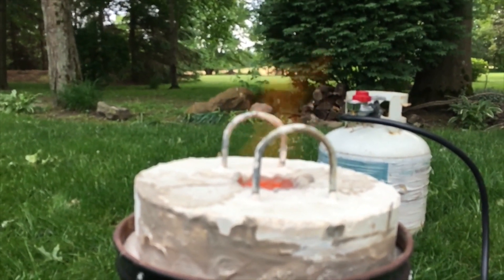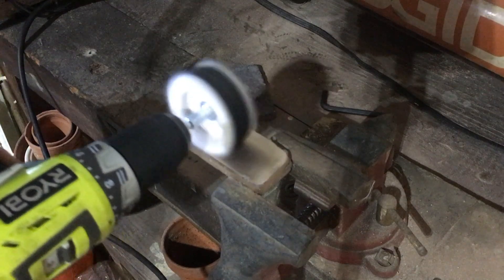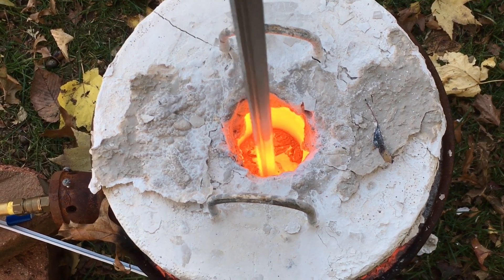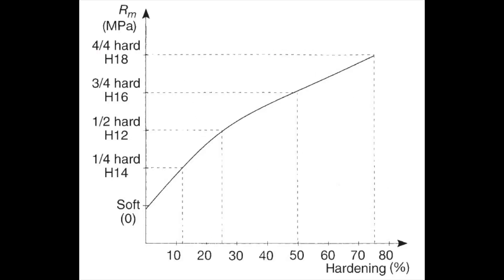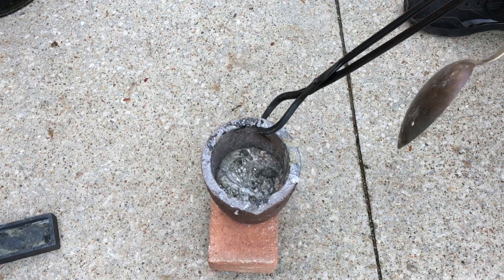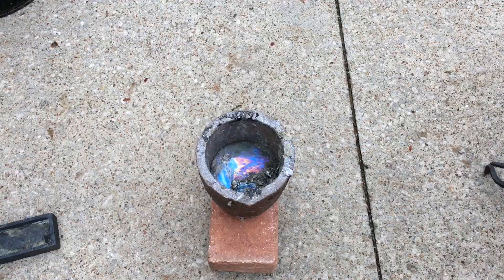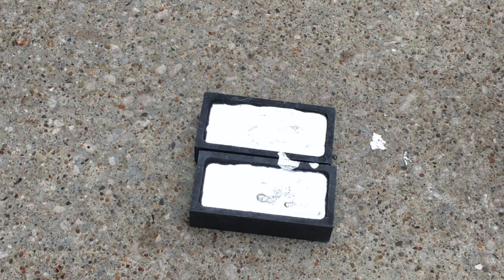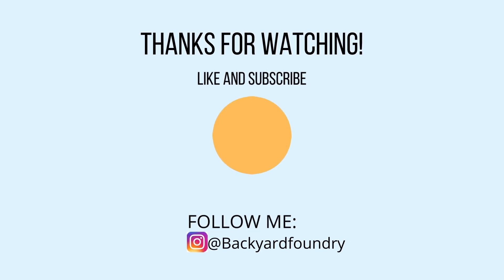How to Harden Aluminum Casts [ 4 Methods ]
I discuss techniques that can be used for hardening and strengthening any cast aluminum product. Work hardening, precipitation hardening, and homogenizing are the three main ways this is done and I discuss them all.